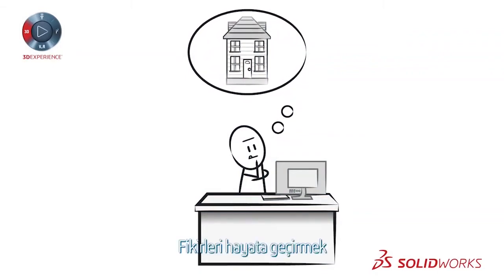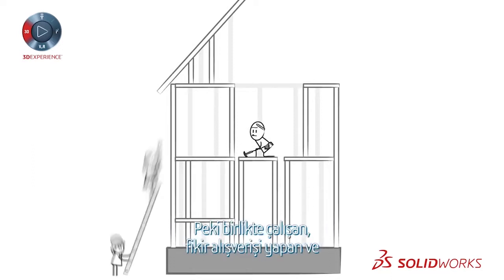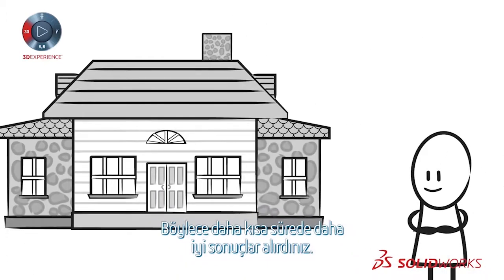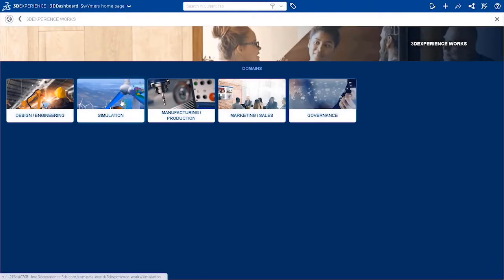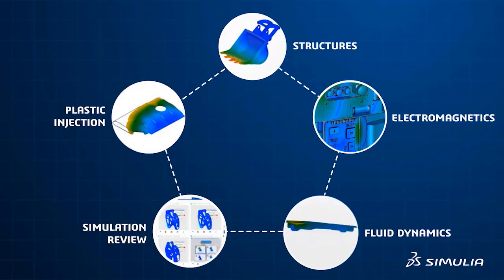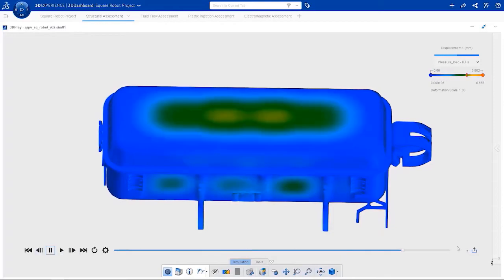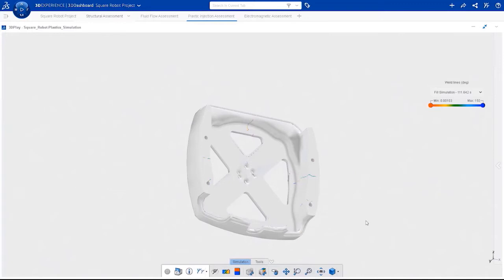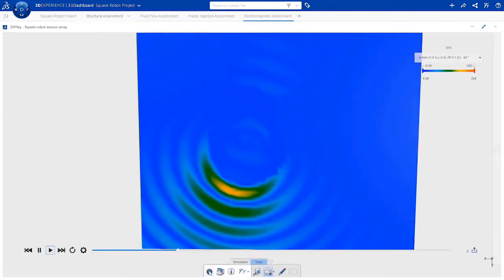3DExperience Platform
3DExperience Platformu ile birlikte her yerden ve her cihazdan dilediğiniz zaman güvenli bir şekilde tüm dosyalarınıza ulaşabilirsiniz. Tek bir platform üzerinden ekip üyeleriniz birbirleri ile doğrudan iletişime geçebilir hedefler atayabilir, görev takibi yapabilirlersiniz.
Tasarımlarınız üzerinde değişiklikler yapabilir ihtiyacınız olan rolleri kiralayarak yenilikçi çözümler üretebilirsiniz.
3DEXPERINCE ile Dassault System'in birbirinden güçlü analiz araçlarını keşfetmek için bizimle iletişime geçebilirsiniz.

TEKYAZ Youtube sayfamızda 3dexperience, solidworks, bulutta tasarım, solidworks 2021, uzaktan çalışma, solidworks geleceği.. vb içeriklere kolayca ulaşabilirsiniz.

Tüm 3D Experience Ürünlerini incelemek için sayfamızı ziyaret edebilirsiniz.